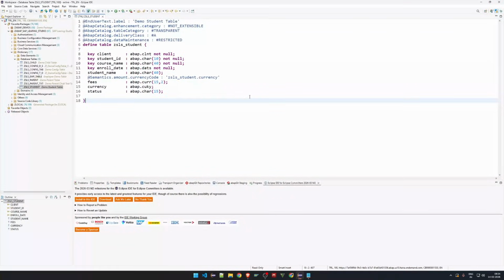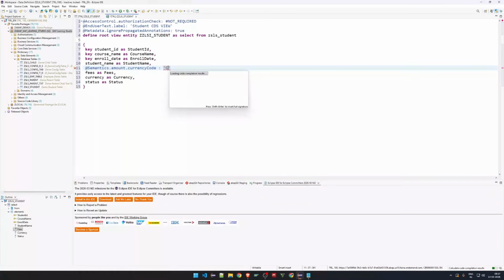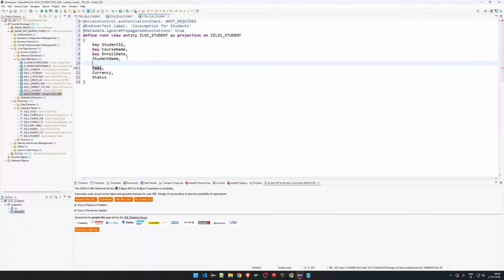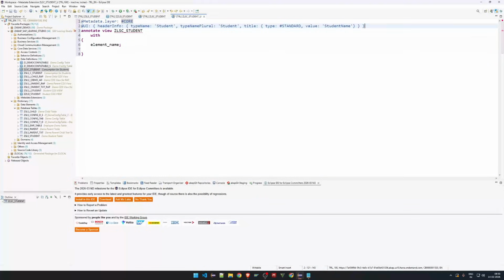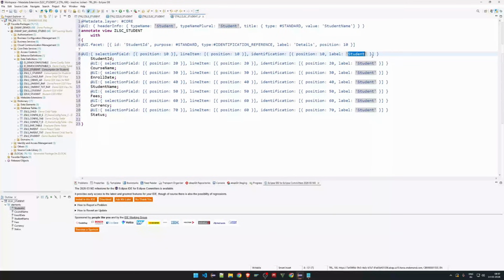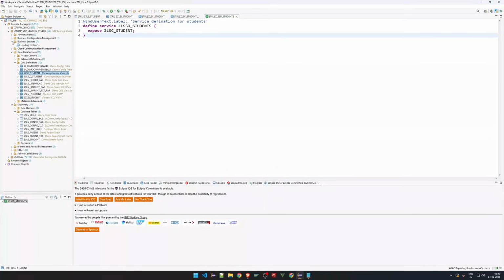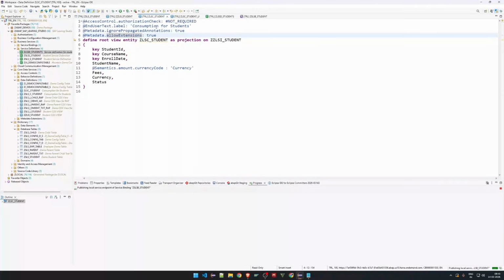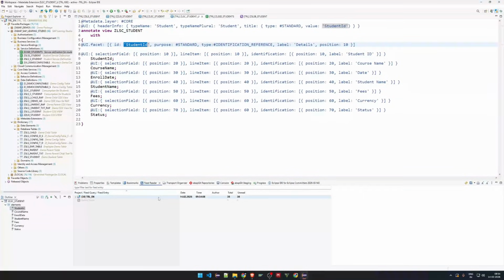SAP RAP Fiori App Tutorial | CDS Interface View, Consumption View & Metadata Extension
In this video, we build a complete SAP Fiori application using the ABAP RESTful Application Programming Model (RAP) and CDS Views.

You will learn how the RAP layered architecture works, starting from the database layer all the way to the Fiori UI — step by step.

This tutorial covers:

• Interface CDS View (Root View Entity)
• Consumption CDS View (Projection View)
• Metadata Extensions (UI Annotations)
• Service Definition
• Service Binding (OData V4)
• How a Fiori Elements List Report is generated automatically

By the end of this video, you will clearly understand how SAP Fiori apps are built using RAP without writing any UI code.

This video is beginner-friendly and perfect for:

• SAP RAP learners
• Fiori developers
• Students preparing for SAP interviews